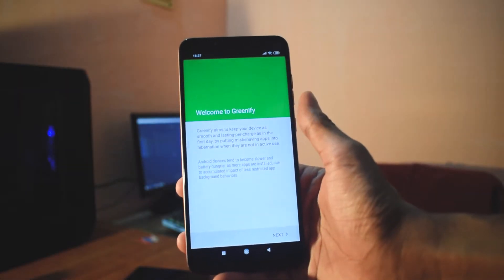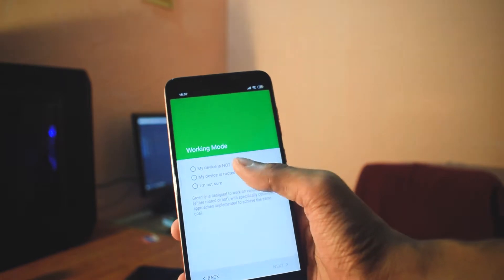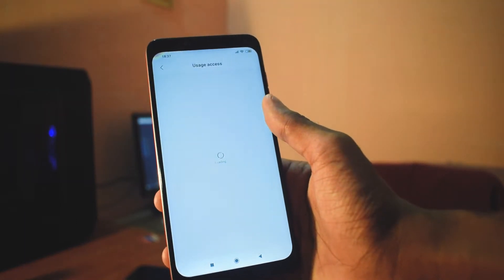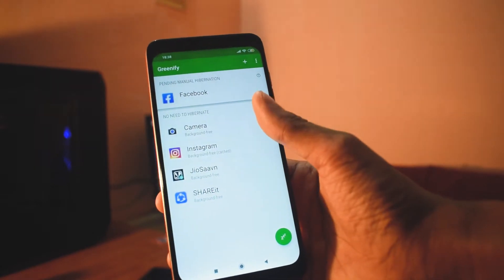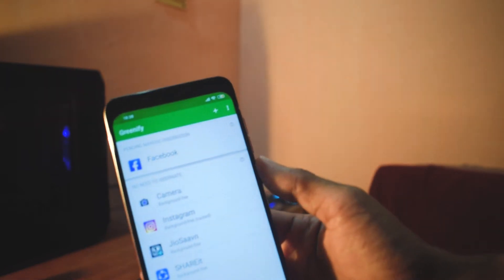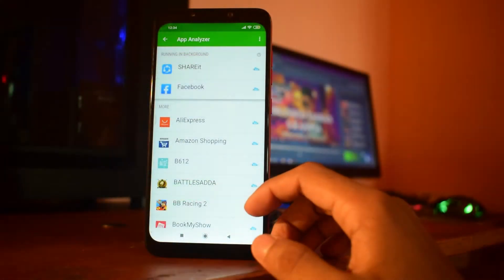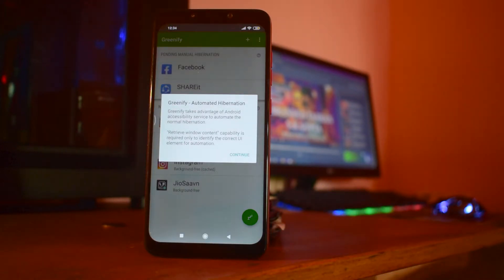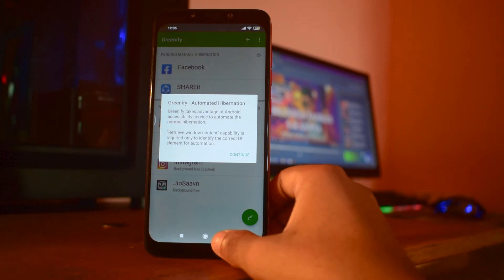HIBERNATE BACKGROUND APPS WITH GREENIFY|NO ROOT REQUIRED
ref=aymt_homepage_panel